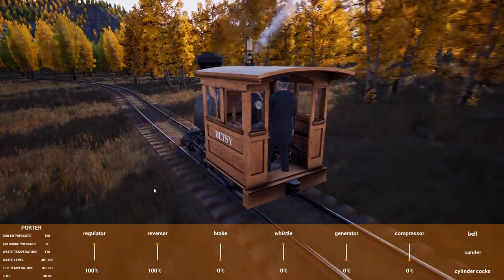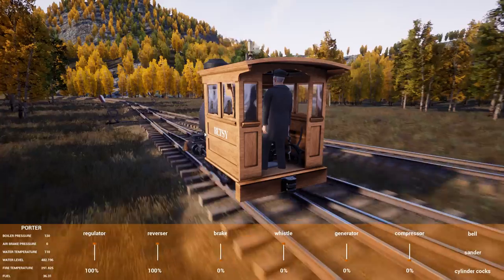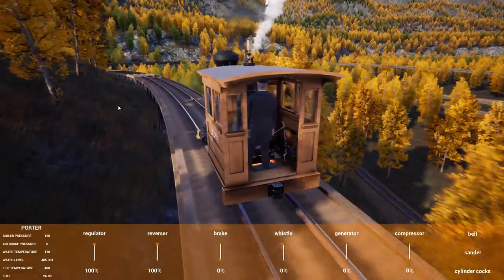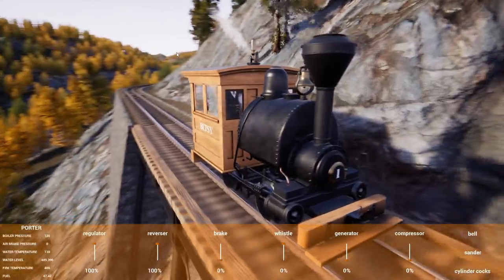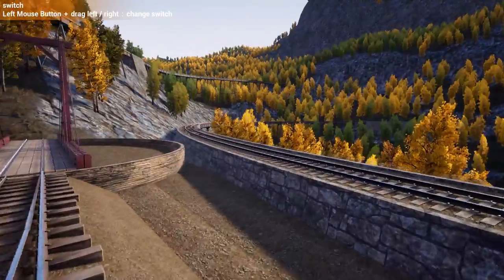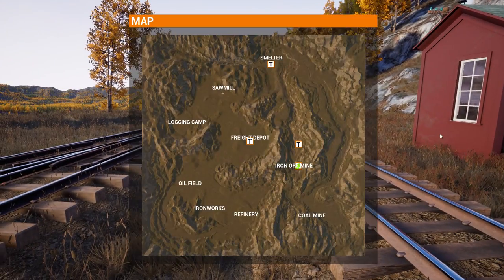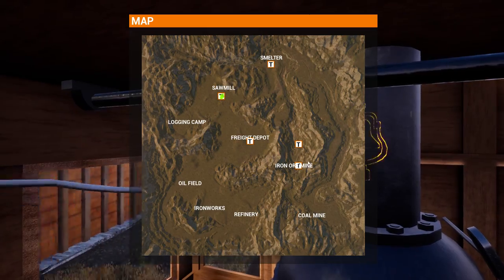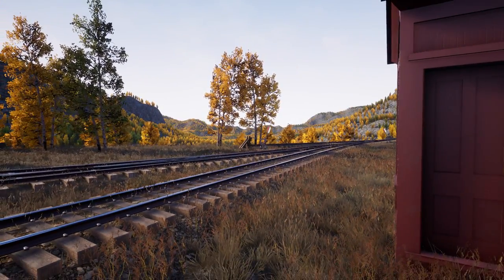Building Telegraph Stations in the New Railroads Online Update!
Hey everyone back with Railroads Online! Today I'm checking out the new telegraph update and building telegraph stations around the map! These stations will allow us to fast travel to locations around the map which will be fantastic for multiplayer sessions or running individual industries!